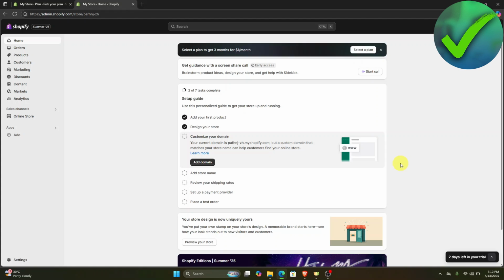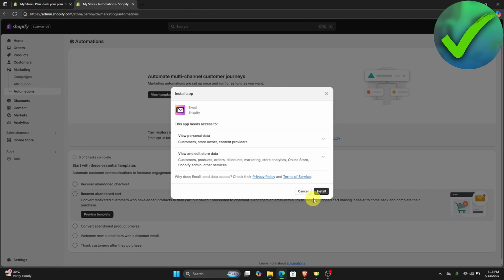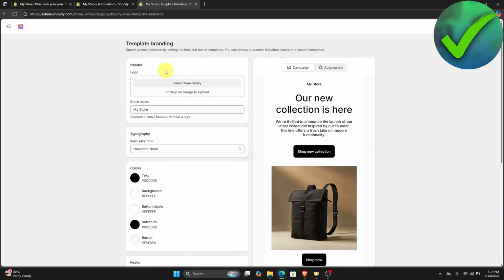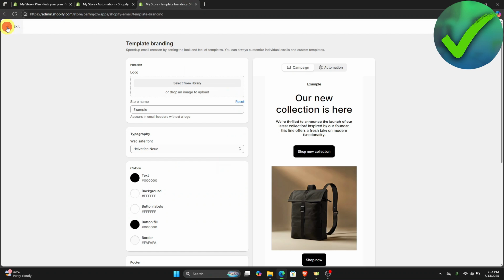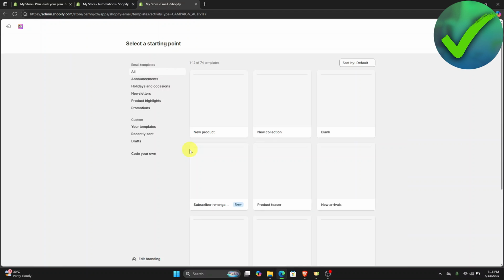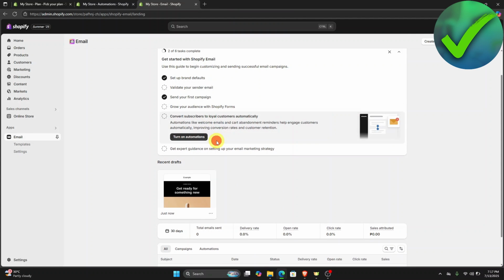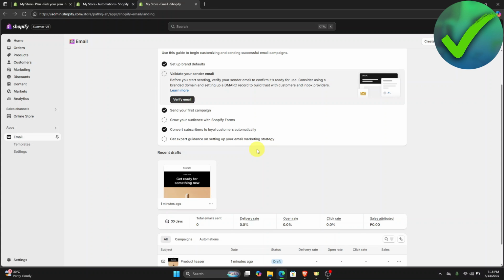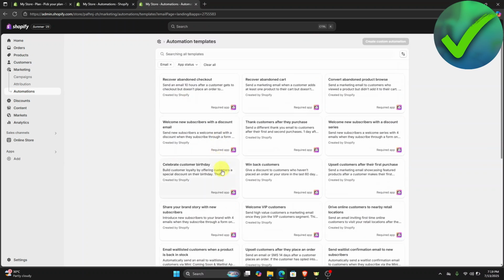How to Set Up Abandoned Cart Email Shopify (2025)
In this video I show you how to Set Up Abandoned Cart Email Shopify 2025

Do you want to know how to set up abandoned cart email shopify work flow 2025? Then I'll show you how to edit abandoned cart email shopify easily.

This is a step by step Shopify tutorial on how to automate abandoned cart emails on shopify using mailchimp and how to create shopify abandoned cart reminder inmanychat